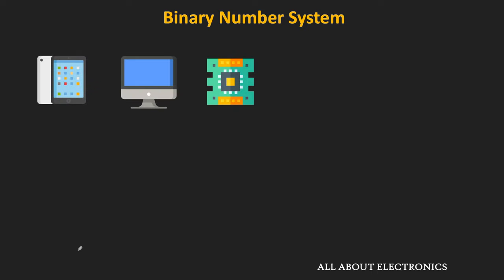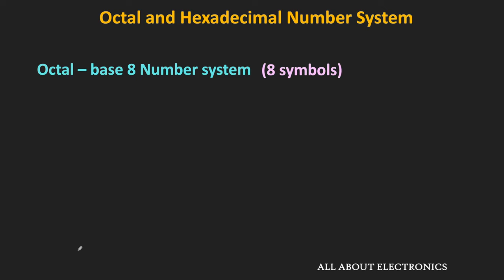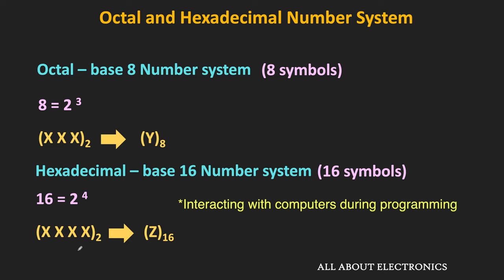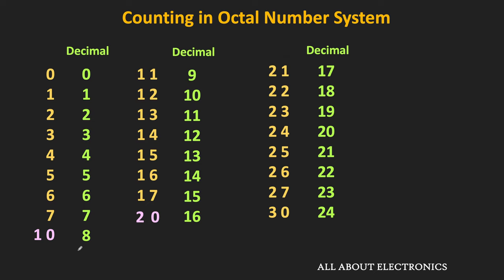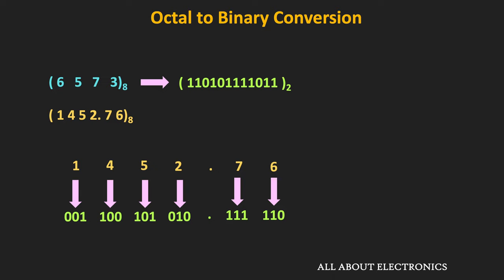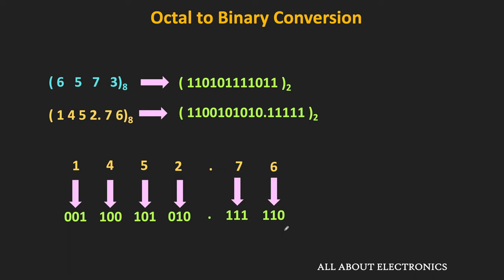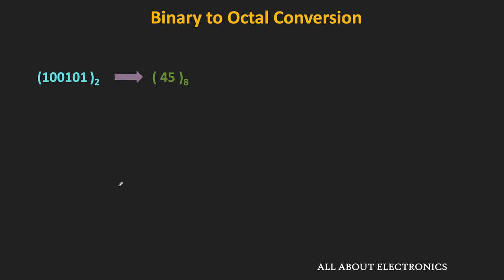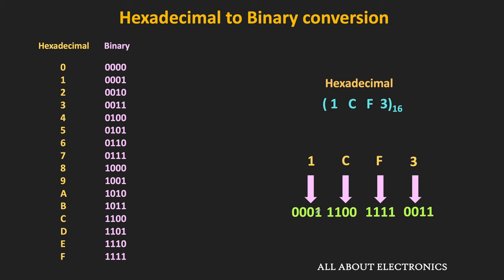Octal and Hexadecimal Number System Explained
Timestamps for the Different topics covered in the Video:
0:00 Introduction
2:10 Octal Number System and Counting in the Octal Number System
3:43 Octal to Binary Conversion
5:47 Binary to Octal Conversion
8:07 Hexadecimal Number System and Counting in Hex Number System
10:00 Hexadecimal to Binary Conversion
11:19 Binary to Hexadecimal Conversion
13:20 Octal to Decimal Conversion
15:36 Hexadecimal to Decimal Conversion
16:48 Decimal to Octal Conversion
19:18 Decimal to Hexadecimal Conversion
21:35 Octal to Hexadecimal Conversion
22:52 Hexadecimal to Octal Conversion

This video will be useful to all students of science and engineering in understanding the Octal and Hexadecimal Number Systems.